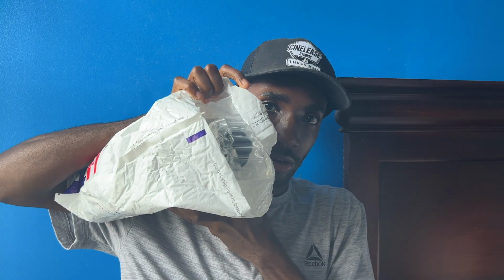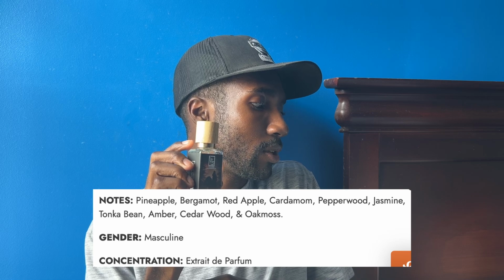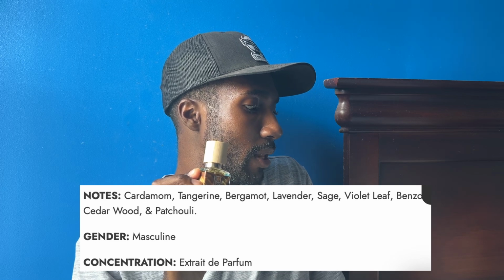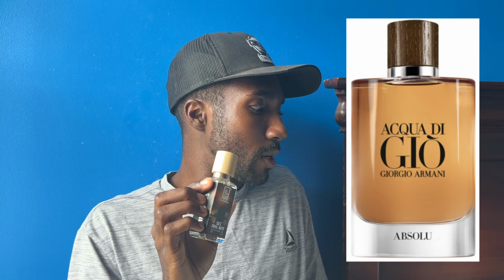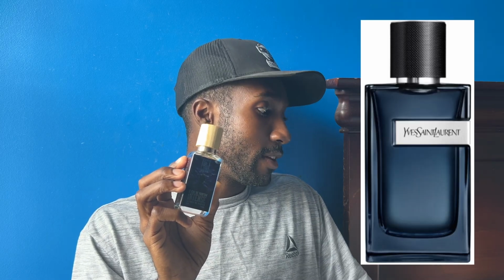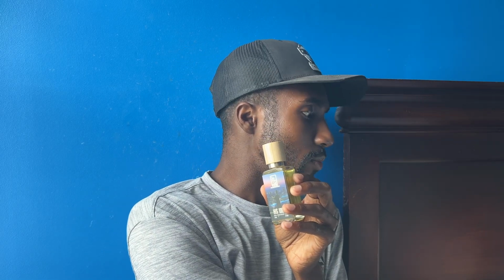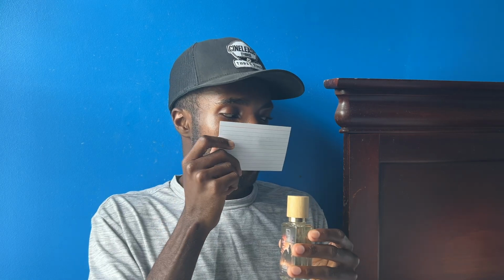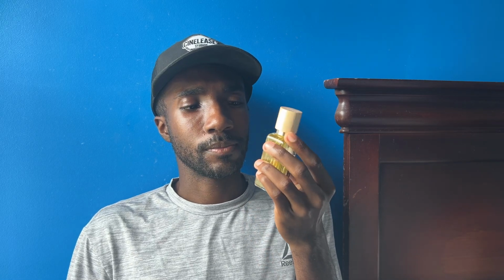Best Dua Fragrance For Men | Father's Day Fragrance Haul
[Social Media]
[Greeting]
Looking for the best Dua fragrance for men just in time for Father’s Day? In this Father’s Day fragrance haul, I’m diving into some of the top-rated Dua fragrances that make perfect gifts for any dad — whether he’s a seasoned scent connoisseur or just starting his fragrance journey. The Dua Brand is known for its luxury-inspired clones and niche perfume alternatives that offer premium scent profiles without the designer price tag.

In this video, I break down the best Dua colognes for men, with detailed reviews, wearability, and performance. Whether you’re shopping for your dad, your husband, or yourself, these picks deliver long-lasting, masculine, and versatile fragrances that are sure to impress. Expect fragrances inspired by Creed, Tom Ford, YSL, and more — all available through Dua’s intense extrait de parfum formula.

If you're a fragrance collector, perfume beginner, or just searching for the perfect Father’s Day scent, this video is for you. These selections are bold, elegant, and crowd-pleasing — ideal for spring, summer, and beyond.

👉 Ready to upgrade your scent game for Father’s Day? Hit play and discover your next signature fragrance!
[Major Time Stamps]
0:00 Intro
0:15 His Ideal
2:08 Ferocious Legend
4:40 Error 422
7:44 Dua Primal Water
10:12 D Eau De Parfum Intense
12:35 Issues With Dua
13:10 Final Ranking
17:03 Rating Out Of 10
19:02 Outro
[Scripture for the post]
📖 Proverbs 20:7 (NIV)
"The righteous man leads a blameless life; blessed are his children after him."**